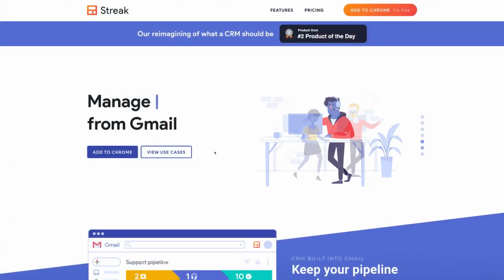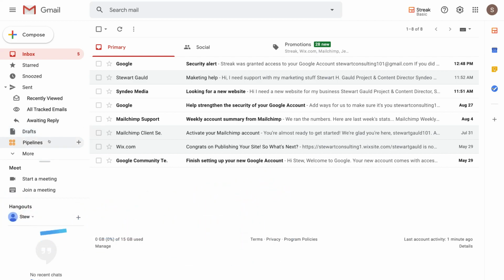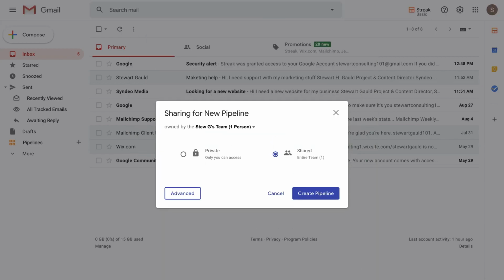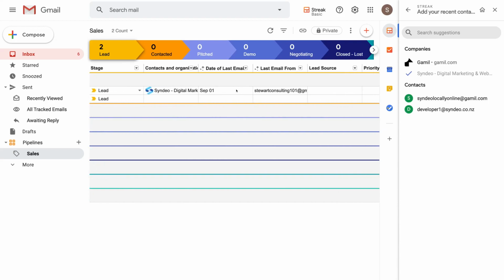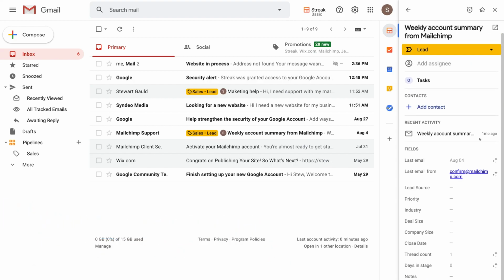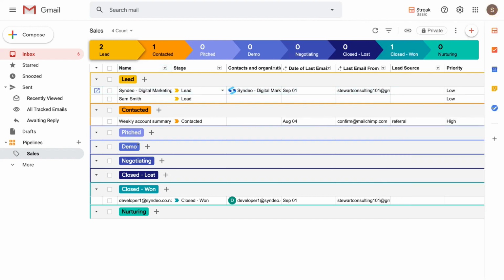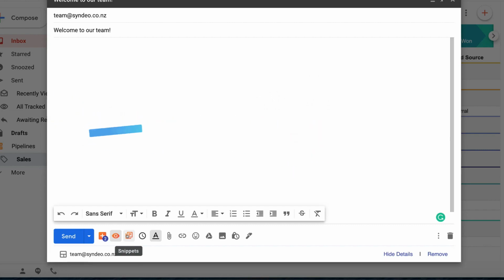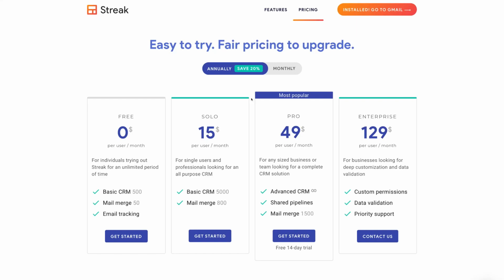Free CRM For Gmail Tutorial 2021 | How to Use Streak CRM Software for Gmail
How to Use Streak CRM Tutorial 2021 | Free CRM Software for Gmail (Streak Tutorial for Beginners)

In today’s video, I’m going to guide you through how to use Streak. Streak is a powerful, lightweight and free CRM for small businesses. The best thing about streak CRM is that it seamlessly integrates directly with your Gmail inbox.

Streak is not just a fantastic CRM, you can also use streak for many project types, you can simply manage your work projects, hiring process, support tickets, your sales process, customer journey and more!

*(This is an affiliate link, meaning we will get a commission if you decide to upgrade through this link, this helps support our education-based channel and we thank you in advance!)

Streak is ideal for beginners wanting to get started with a lightweight CRM and have experience using Gmail. The free version of Streak is for individuals and the paid pro plans are for small to large teams.

►In this Streak tutorial we cover the following chapters:

0:00 Intro.
01:28 Install & setup Streak with Gmail.
03:56 What are pipelines in Streak.
04:42 How to create pipelines.
07:23 How to add contacts in Streak.
11:32 Add contact details.
14:51 Streak email features.
16:17 Email tracking.
16:40 Create email snippets.
18:17 Email Scheduling.
19:05 Pricing plans.
19:59 Outro.